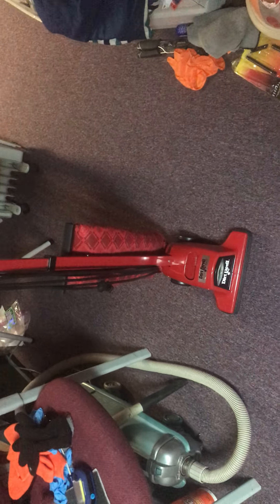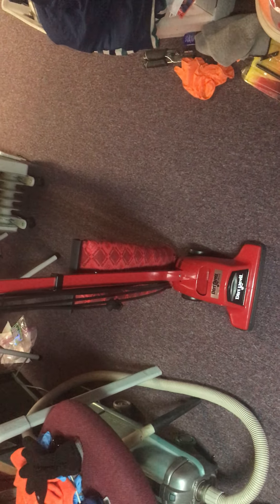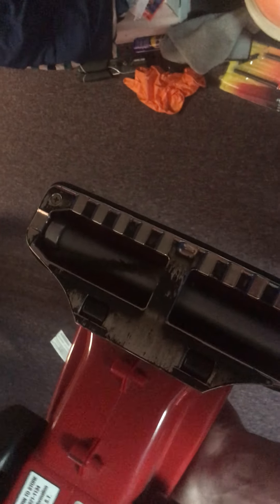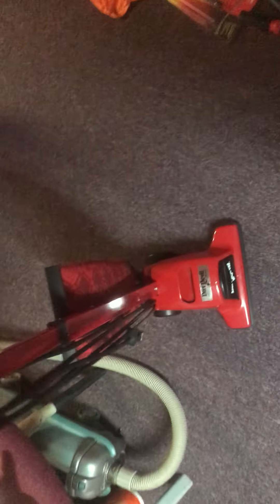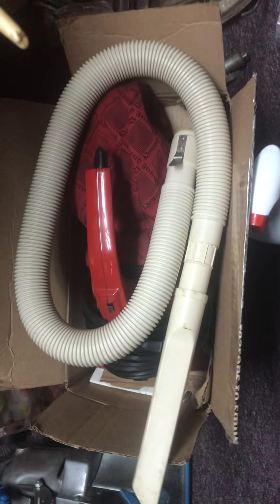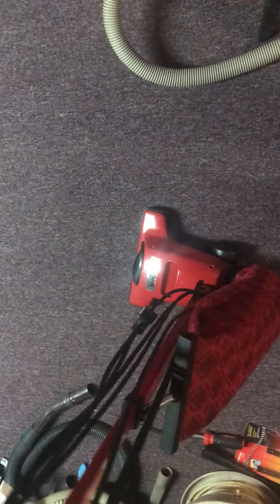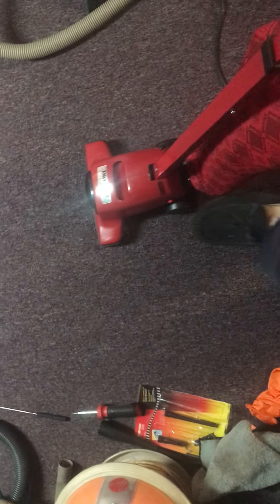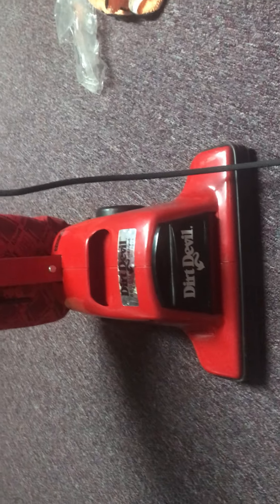Dirt Devil Broomvac Model 712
Quick video of my Dirt Devil. Sorry about the randomness of speech, been a lot going on recently.